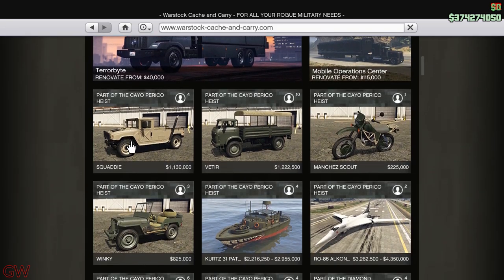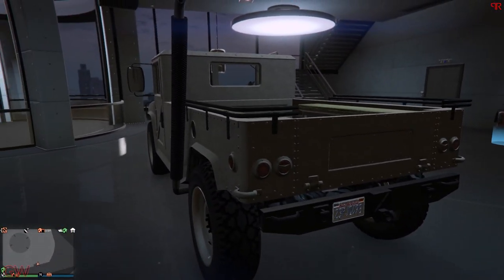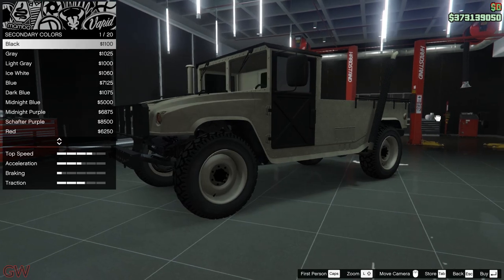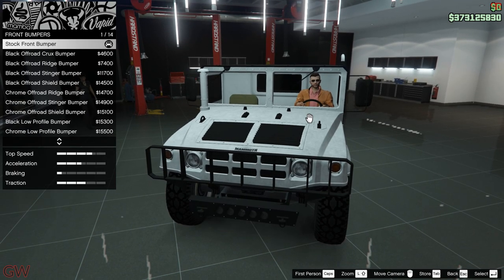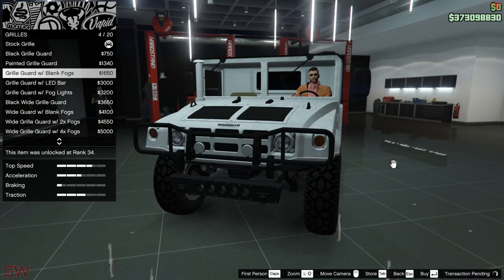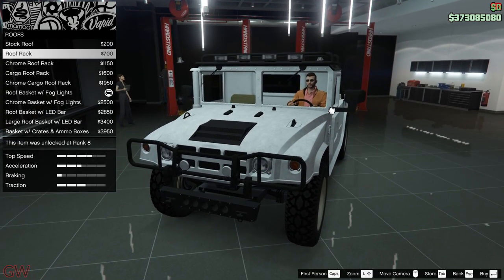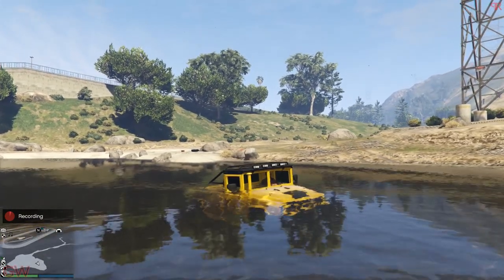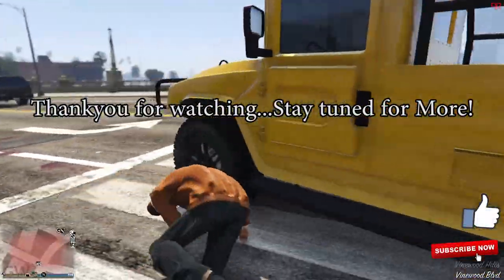NEW Mammoth Squaddie drives UNDERWATER ! Hummer H1 RELEASED to GTA 5 Online 2021 + customizations !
NEW Mammoth Squaddie RELEASED to GTA 5 Online 2021 !!
Mammoth Squaddie : Hummer H1 Humvee Customization & Review!

Hey everyone.
Here is the short walk-around, complete customization & review of the NEW Mammoth Squaddie which is released today in GTA Online with a hefty price tag of $1.13 Million dollars.
Check out the video to see all it's customizations in detail plus it's walk-around review and most of al the epic water test!!